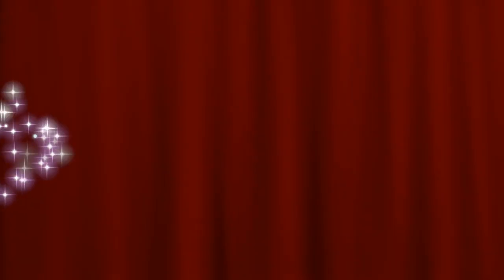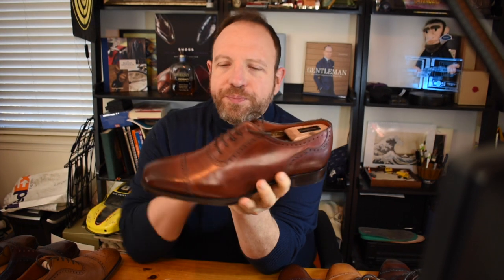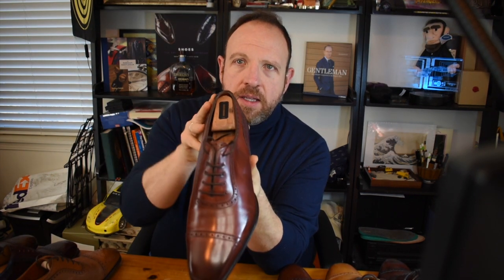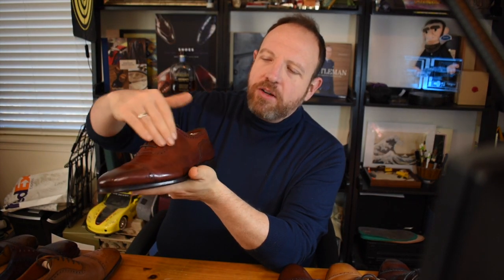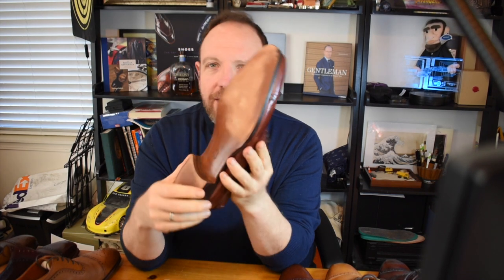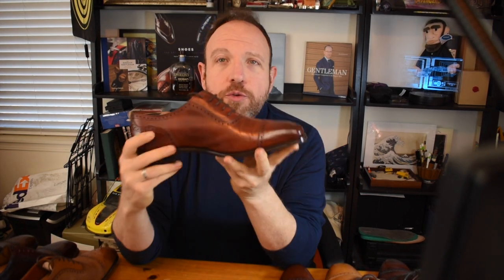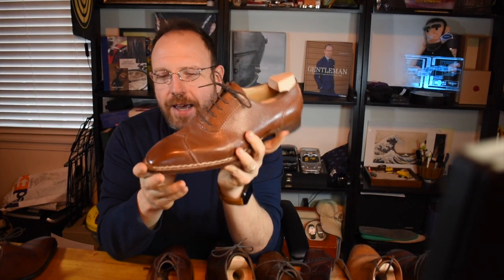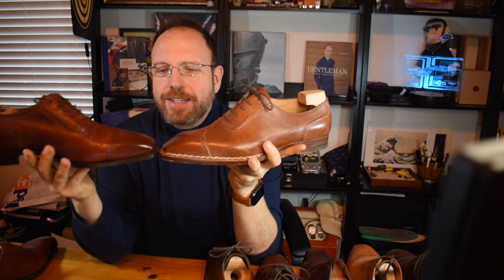Adelaide Shoe Battle: Saint Crispins vs Alfred Sargent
Fugashin 9.5UK